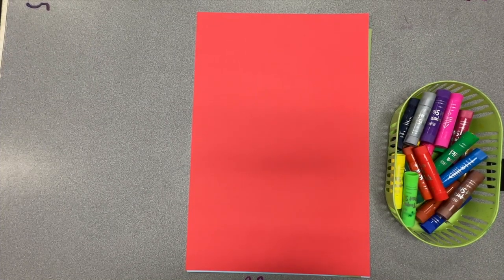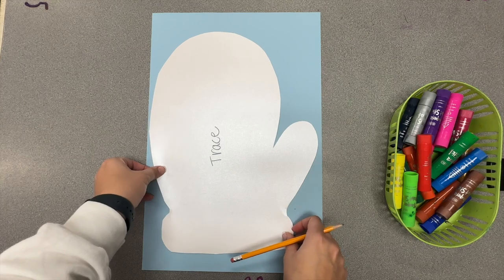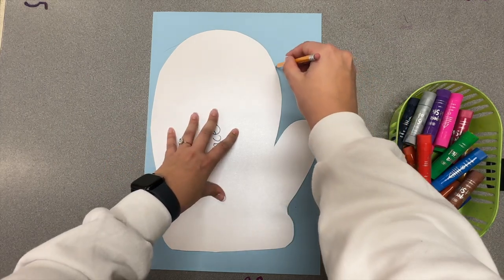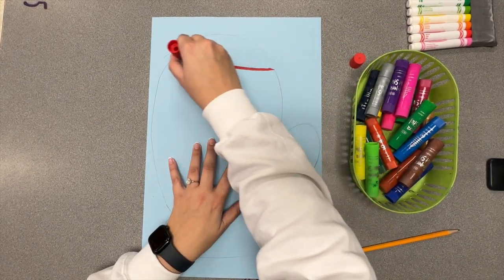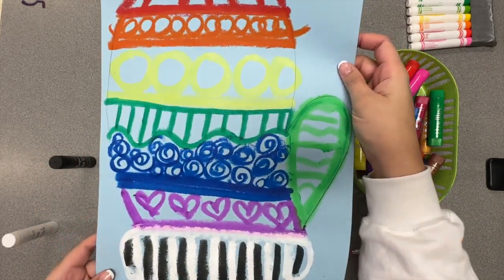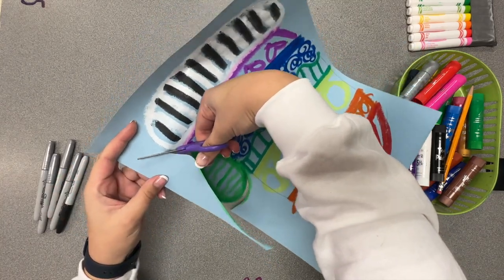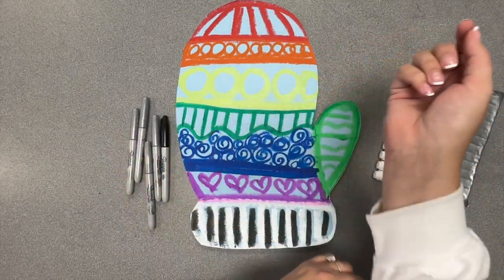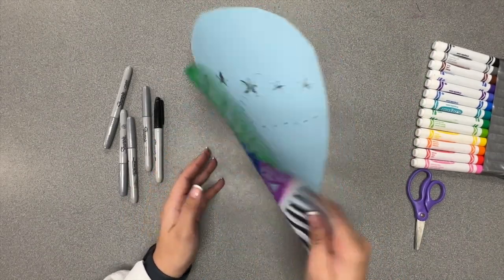Paint Stick Mittens with Mrs Stratton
In this video I will show you how to make a giant mitten using paint sticks and sharpies.

Happy Creating!

00:26 Name and Flip
00:49 Trace Mitten
01:32 Add Color with Paint Sticks
02:57 Cut out mitten
04:06 Add Sharpie Details